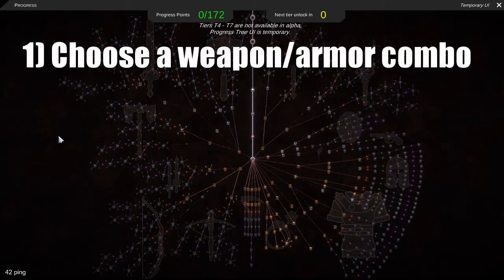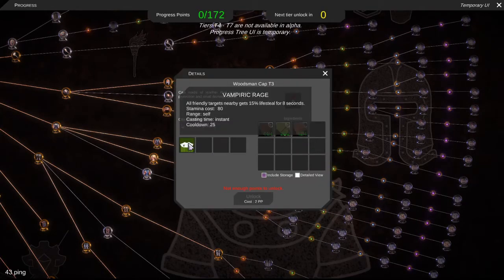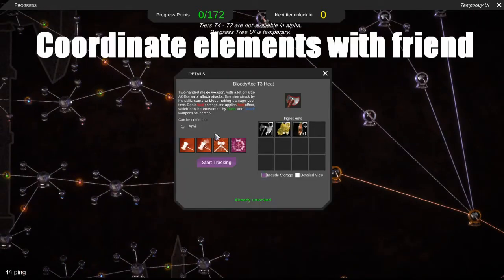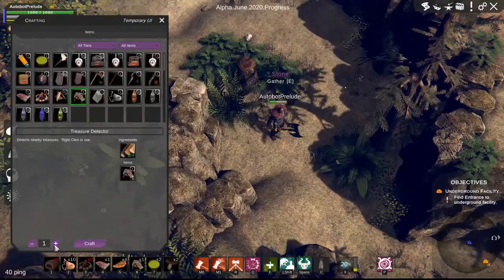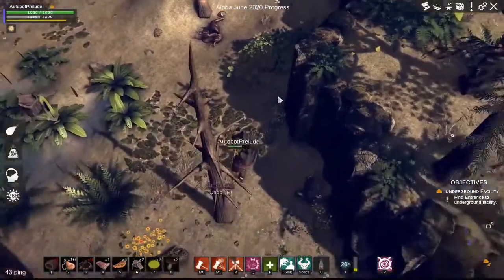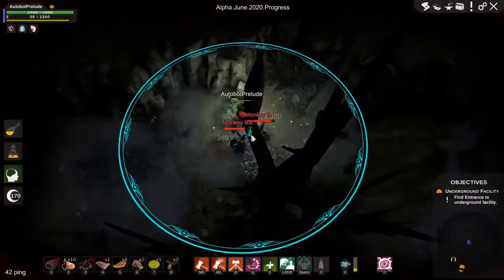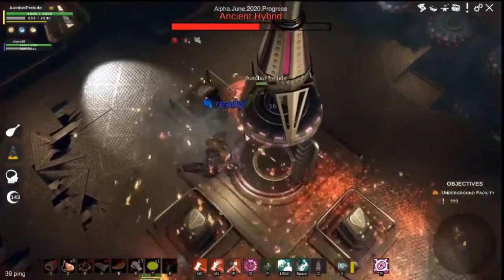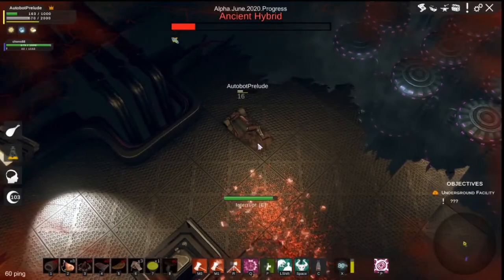5 THINGS YOU SHOULD KNOW WHILE PLAYING THE GATEWALKERS ALPHA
This video goes over 5 things you should know and being doing while playing the Gatewalkers alpha.